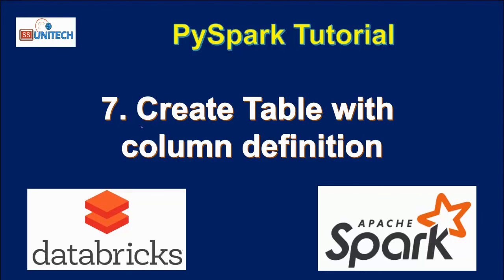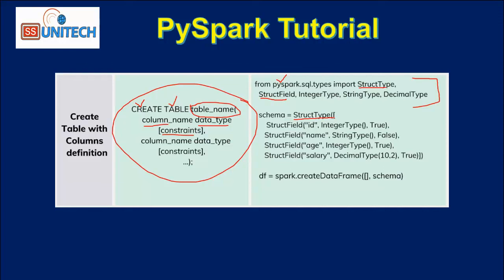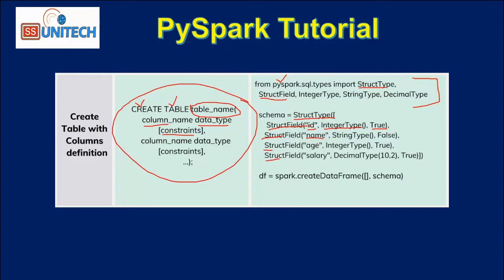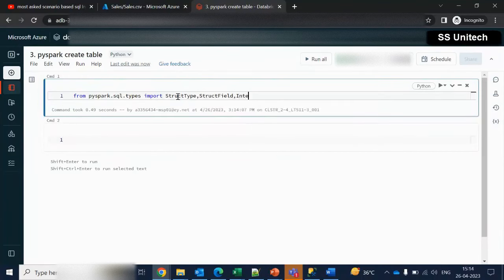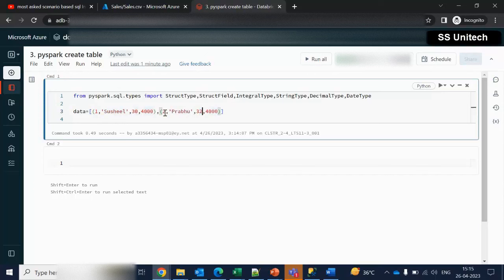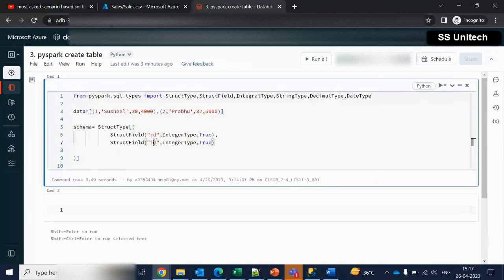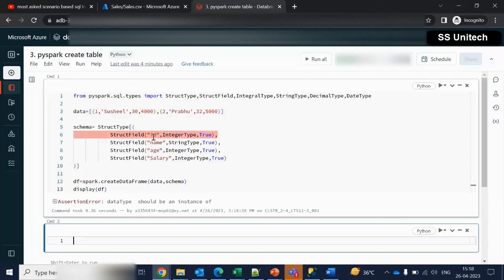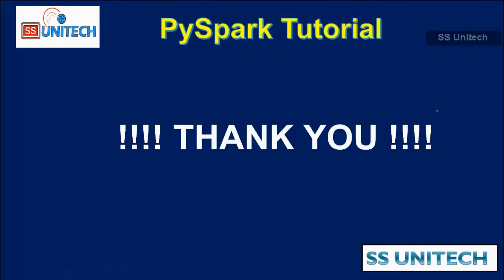7. how to define the schema in pyspark | structtype & structfield in pyspark | Pyspark tutorial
In this video, I discussed about how to define the schema and how to create dataframe in pyspark.

1. How to define the schema in pyspark
2. How to create dataframe in pyspark
3. StructType & StructField in pyspark

3. How to read write csv file in PySpark | Databricks Tutorial | pyspark tutorial for data engineer: